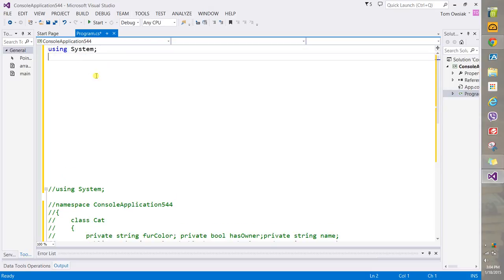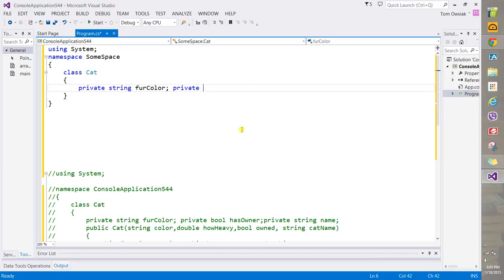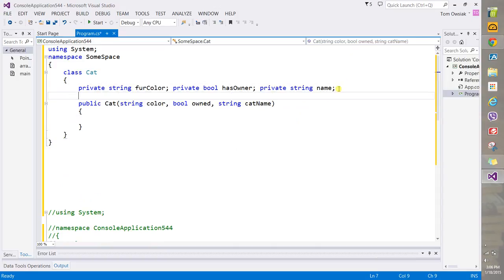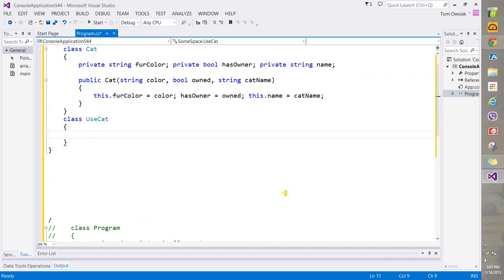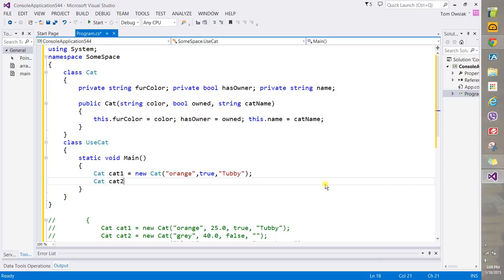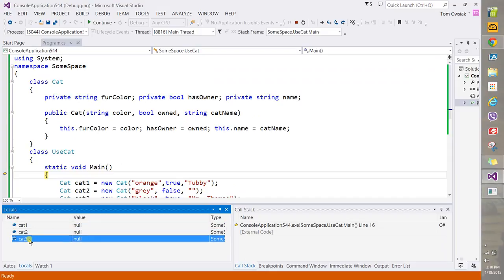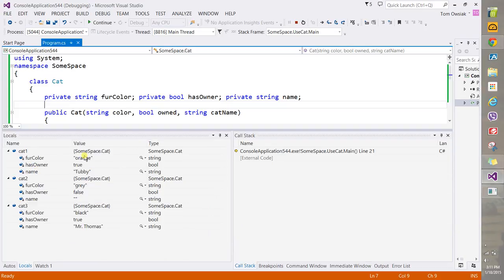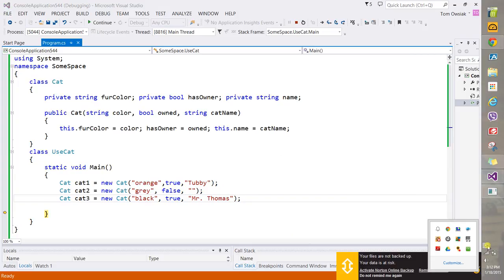005 Instance Variables